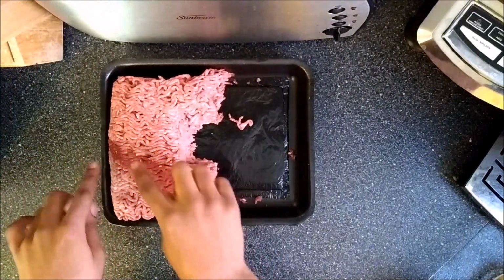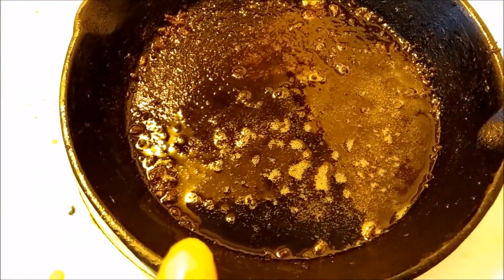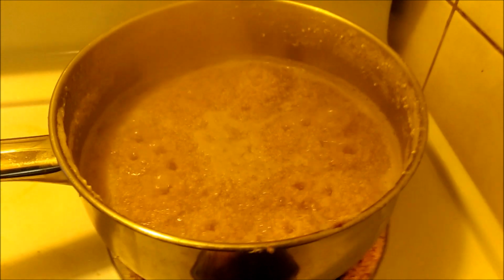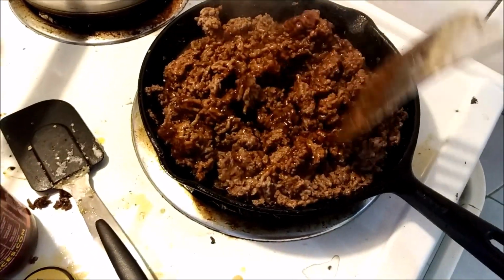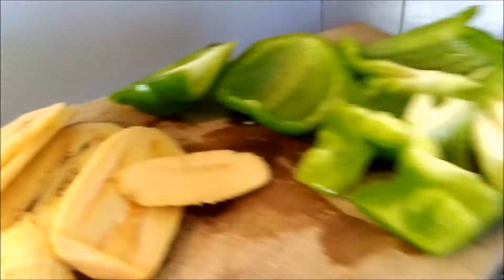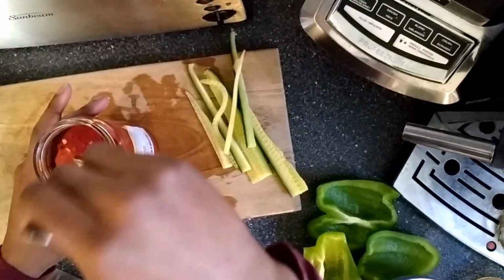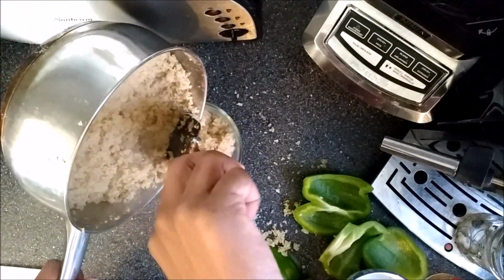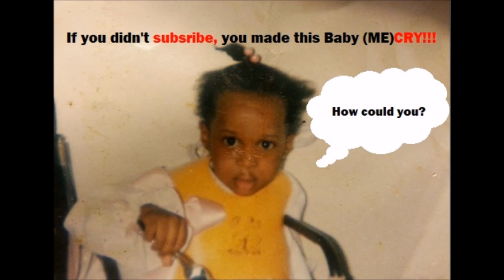Meal prep Ideas (Quinoa sushi wraps)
This is a meal prep video. This would be good for students to watch, it is an easy breakdown on how to cook Quinoa, make wraps and meal prep. I show step by step how to prepare one weeks worth of food.